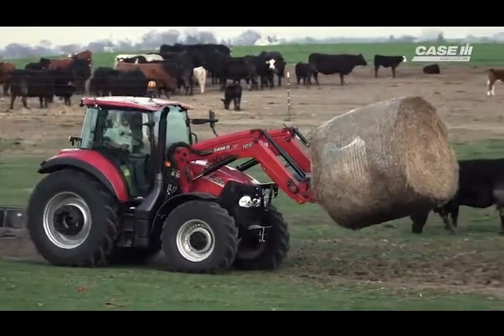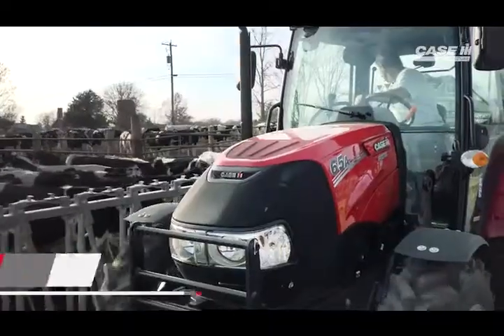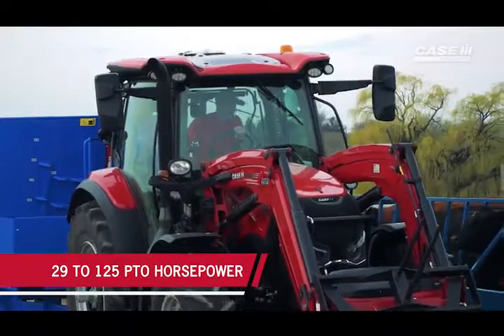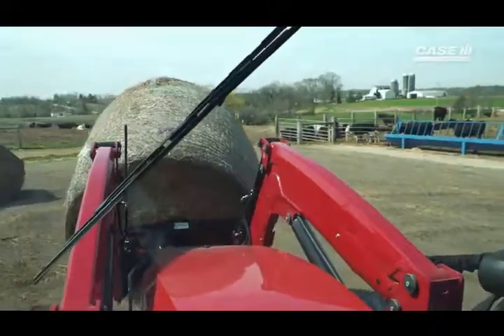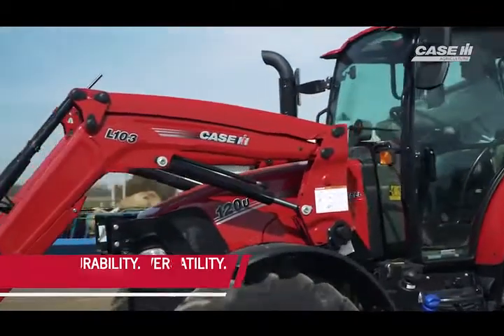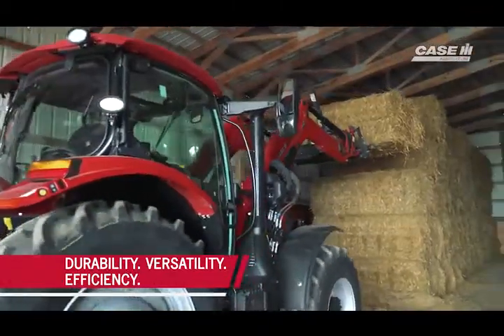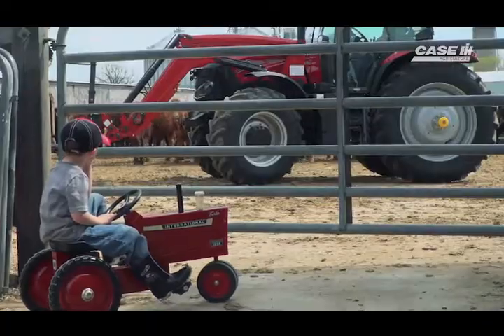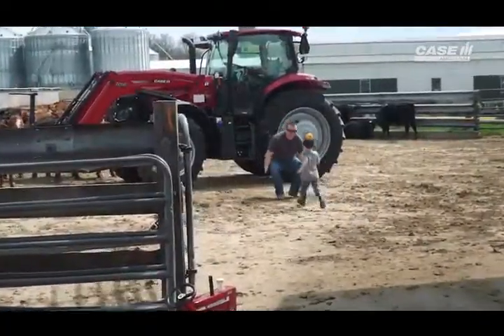Livestock 30sec Commercial mp44